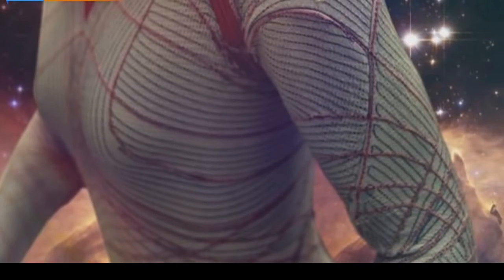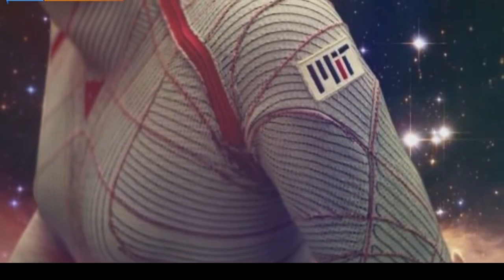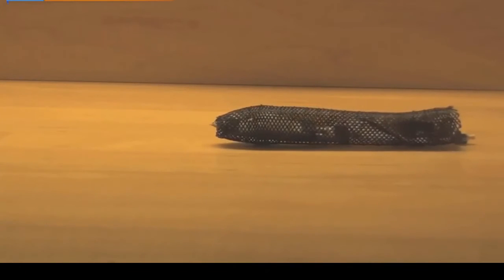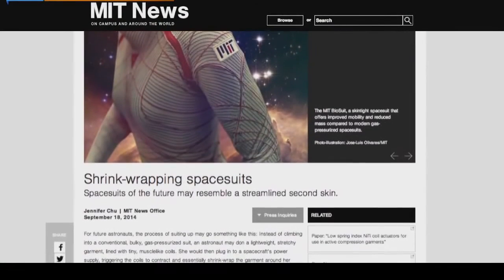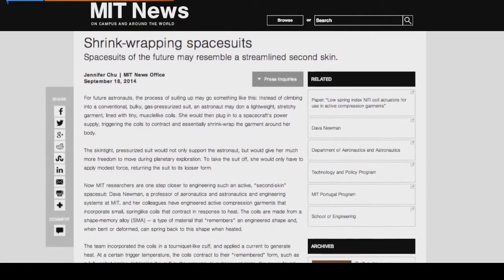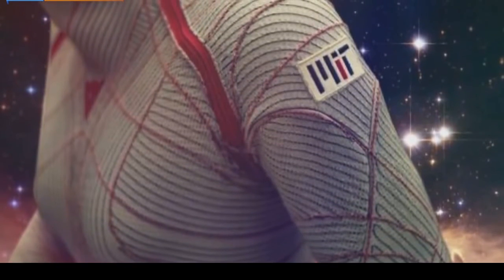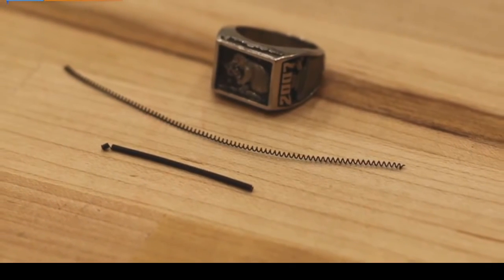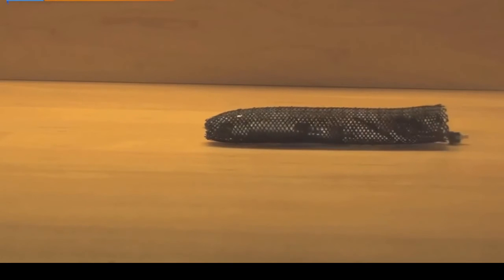Future Space Soldiers‬‏ | Second Skin Spacesuits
For future astronauts, the process of suiting up may go something like this: Instead of climbing into a conventional, bulky, gas-pressurized suit, an astronaut may don a lightweight, stretchy garment, lined with tiny, musclelike coils. She would then plug in to a spacecraft’s power supply, triggering the coils to contract and essentially shrink-wrap the garment around her body.

The skintight, pressurized suit would not only support the astronaut, but would give her much more freedom to move during planetary exploration. To take the suit off, she would only have to apply modest force, returning the suit to its looser form.

Now MIT researchers are one step closer to engineering such an active, “second-skin” spacesuit: Dava Newman, a professor of aeronautics and astronautics and engineering systems at MIT, and her colleagues have engineered active compression garments that incorporate small, springlike coils that contract in response to heat. The coils are made from a shape-memory alloy (SMA) — a type of material that “remembers” an engineered shape and, when bent or deformed, can spring back to this shape when heated fb